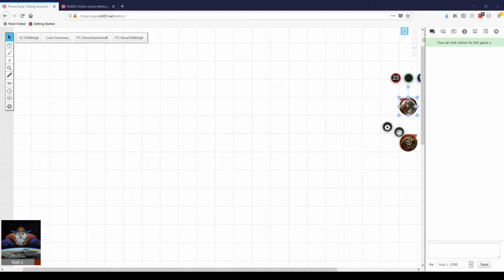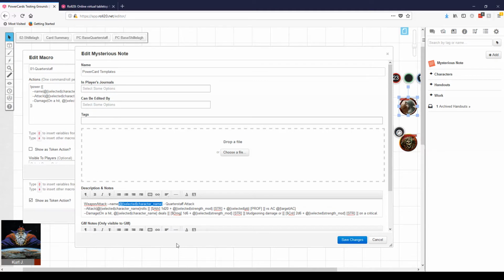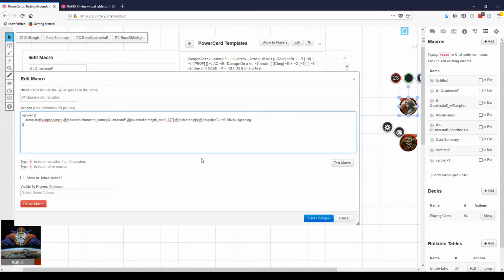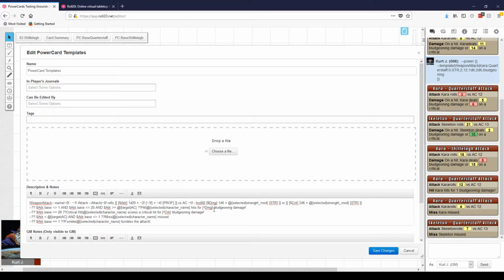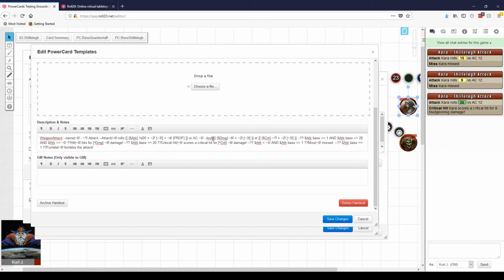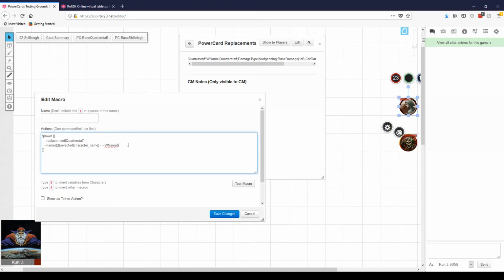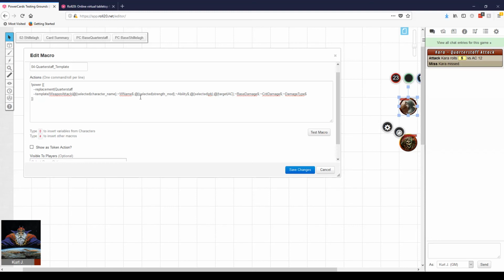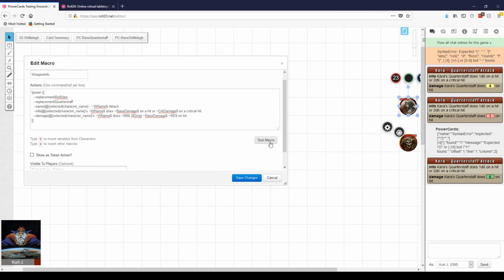PowerCards : Templates and Replacements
An introduction to the new --template and --replacement tags in PowerCards 3.7.7 for Roll20.net

NOTE: At around the 8:50 mark, I start using a template in a macro... I didn't specifically state it, but parameters are separated by semicolons.